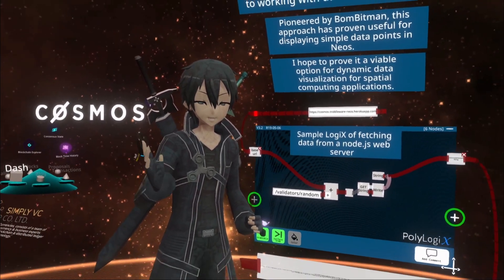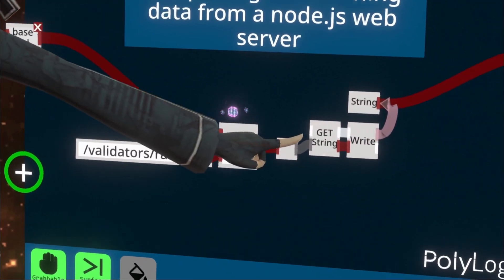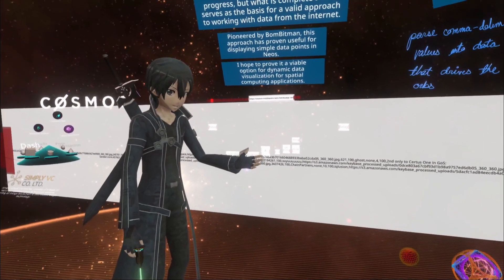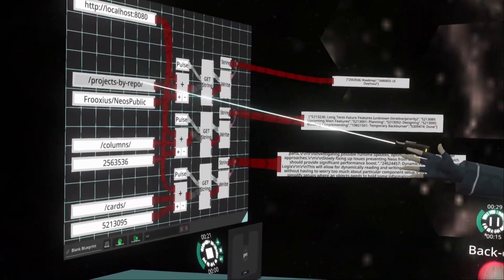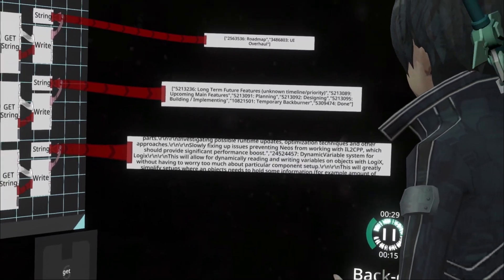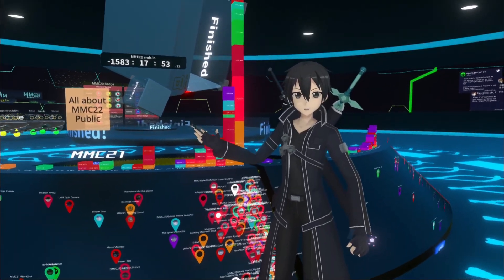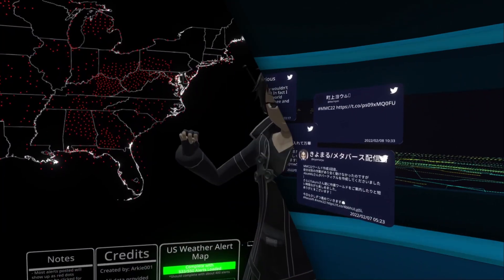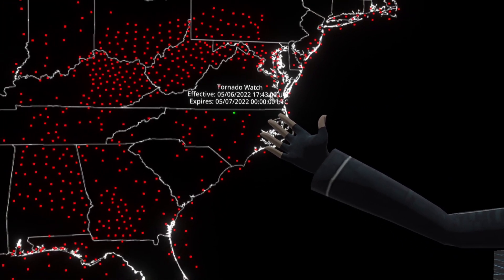NeosVR://Web-API-Communication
This video shows off some use case built by myself and others in Neos that connect to external web service API to retrieve data and then do something cool with it in a 3D virtual environment. This capability is one of the most powerful things about NeosVR.